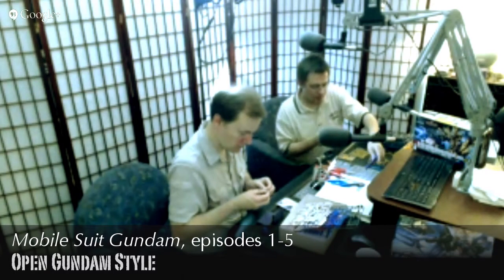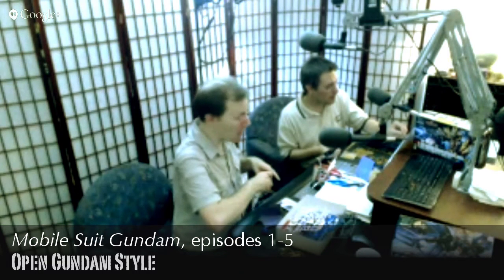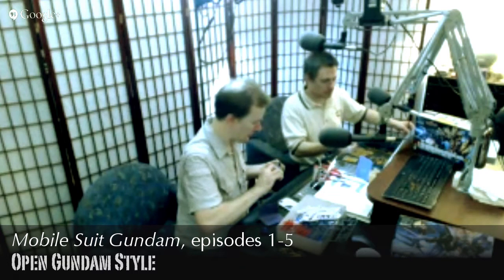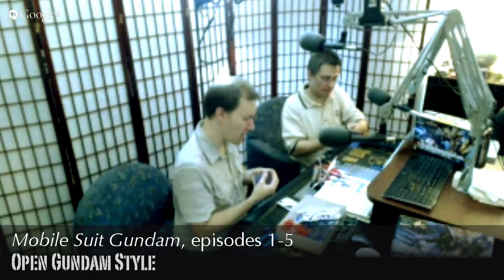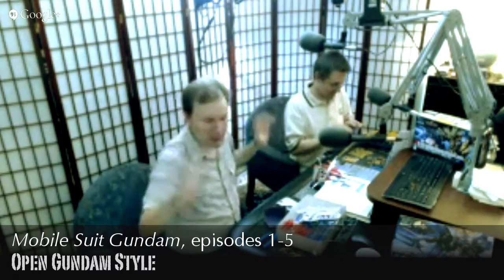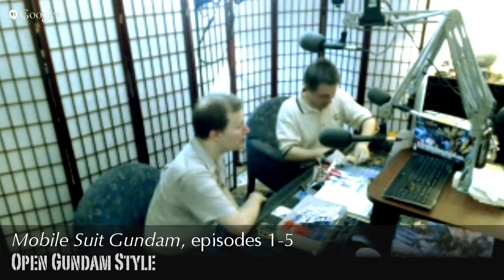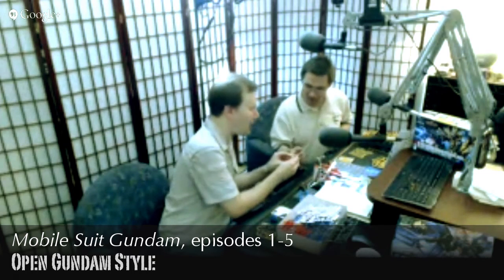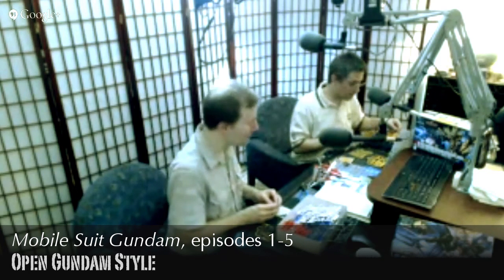Open Gundam Style: Mobile Suit Gundam, episode 1, part 3 of 5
Brent and Evan begin building their Gunpla and talk about the first 5 episodes of the original _Mobile Suit Gundam_. Brent is building a Build Strike Gundam from _Gundam Build Fighters_, and Evan is building a Unicorn Gundam Banshee Norn from _Gundam Unicorn_.

This is part 3 of 5. After this, Brent and Evan will begin talking about episodes 6-10 of Mobile Suit Gundam.